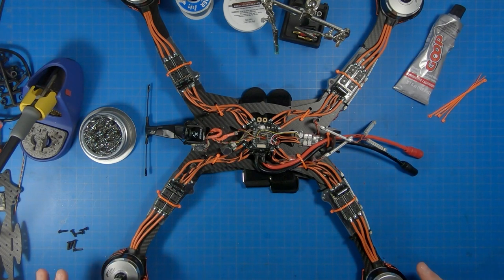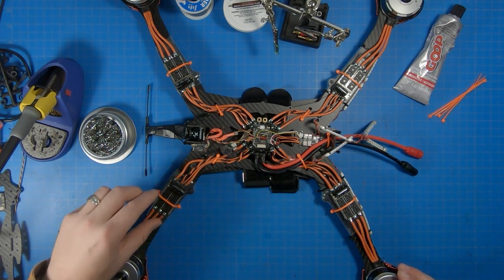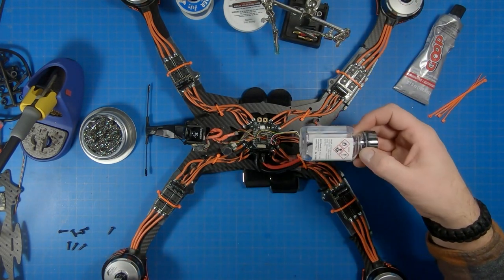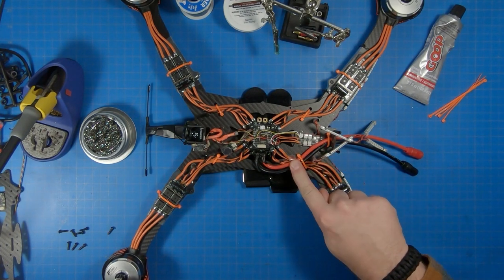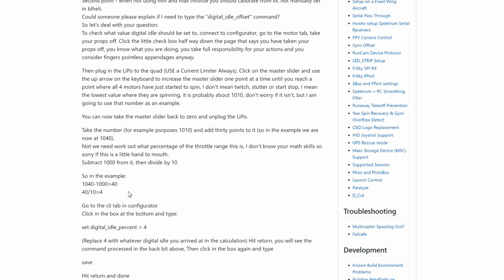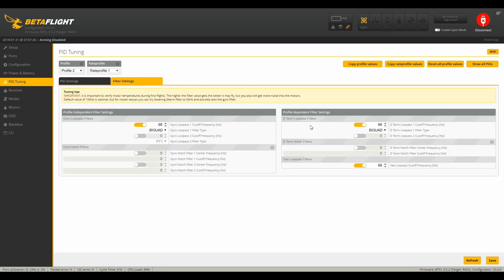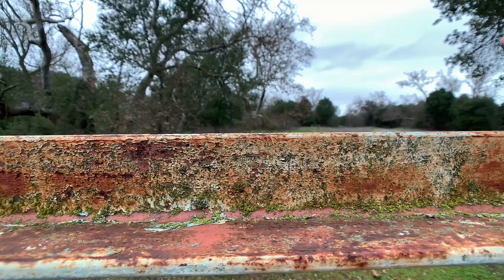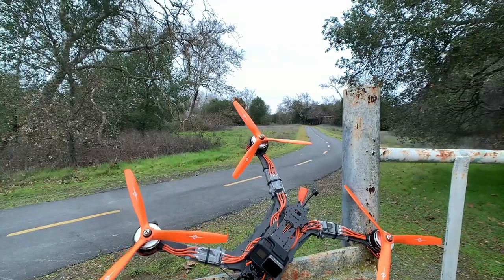8S Hildabeast 570mm FPV Drone | VIP PIT PASS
Step into the Pits as I go over some of the changes made to the Hildabeast 570mm FPV Drone. Including changes to the APD120F3 ESC's, wiring, and Betaflight configuration changes.

**TOOLS**
ALLEN WRENCH SET
HOBBY KNIFE
BLUE LOC-TITE
3/4" HEAT-SHRINK TUBING
HEAT GUN
HOT GLUE GUN
HOT GLUE STICKS
SOLDERING IRON
ROSIN PASTE FLUX
DIAMOND FILE SET

**PARTS**
Airnix battery straps
Silicone wire
TBS Crossfire Nano long range receiver
TBS Crossfire Immortal T antenna
TBS Unify Pro v3
Foxeer Predator Mini FPV Camera
HeatShrink Tubing
Liquid Tape
MG Chemicals Modified Silicone Conformal Coating
Building Mat
2X Pulse 6S 65C Batteries

**MAIN GEAR**
SONY A7SIII
MAIN SD CARDS
BUDGET SD CARDS
CINEMA DRONE
BEST TRAVEL DRONE
SHURE WINDJAMMER (DEAD CAT)
B ROLL LENS
CAMERA BAG
EDITING SSD
EXTERNAL RECORDER

**DESK GEAR**
MY MONITOR
SYNOLOGY DISKSTATION
NAS DRIVES
PORTABLE SSD
APPLE PENCIL
IPAD STAND

**LIGHTING**
APUTURE 120DII
NANLITE FORZA 300
NANLITE FORZA 60
BIG SOFTBOX
SMALL SOFTBOX
AMBIENT LIGHTS
AMBIENT DESK LIGHT

MY HIGH RESOLUTION CAMERA
MY TELE ZOOM
BOKEH MASTER
MY MOST VERSATILE LENS
ND FILTERS
BRIGHT LIGHT
FLEX TRIPOD
BEST VIDEO TRIPOD EVER